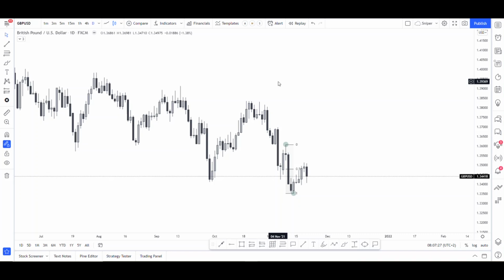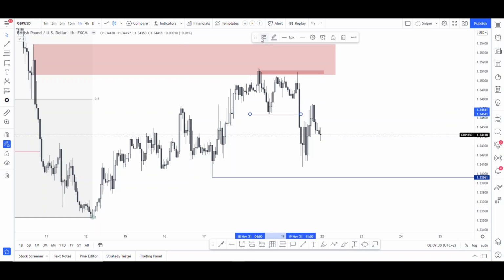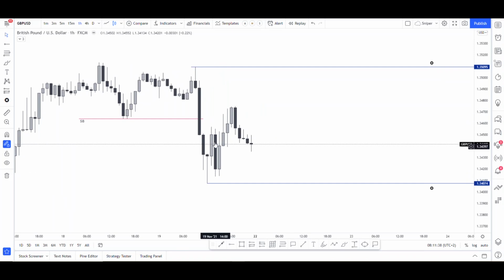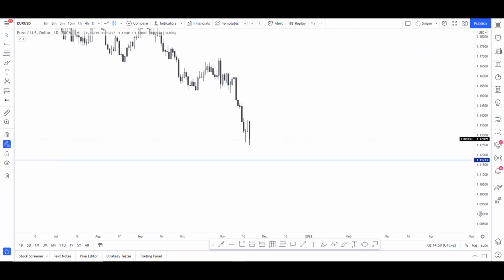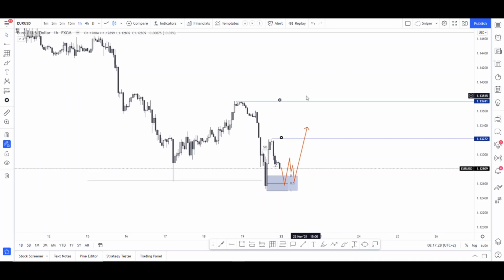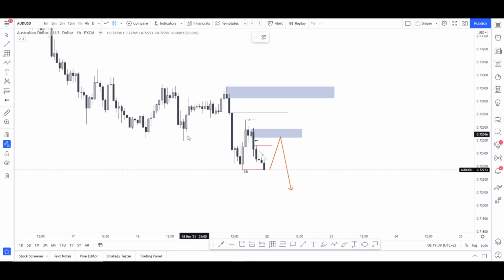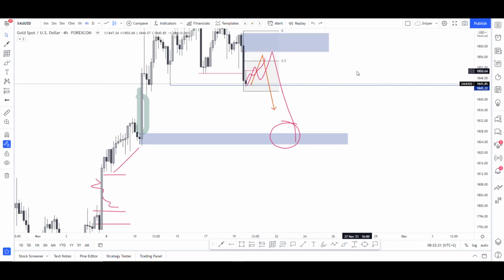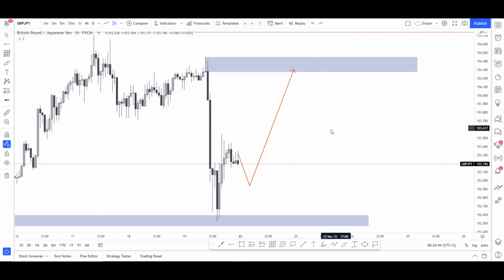Forex Weekly: Outlook + Setups Ep 9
Episode 9 of the Forex Weekly, Outlook + Setups.
Starting from a blank chart and showing you what I will be looking for this week.
I will be focusing on GBPUSD, EURUSD, as well as AUDUSD. Coming to you on a weekly basis with my HTF analysis and where I see the next draw on liquidity.